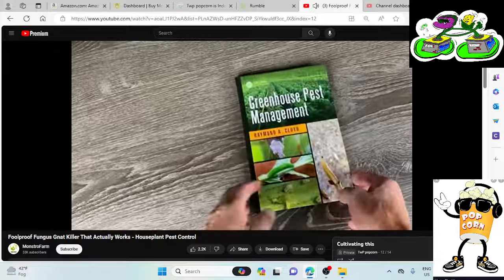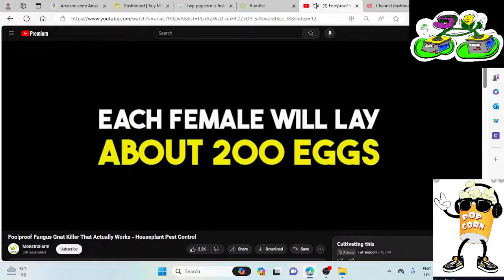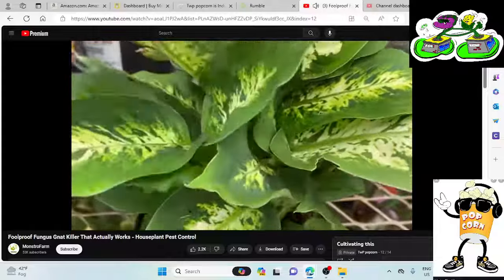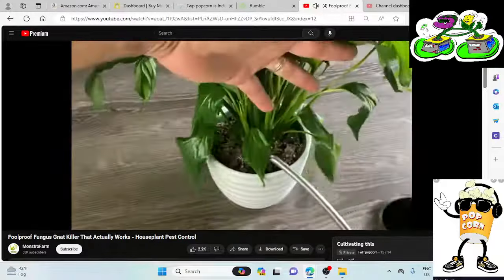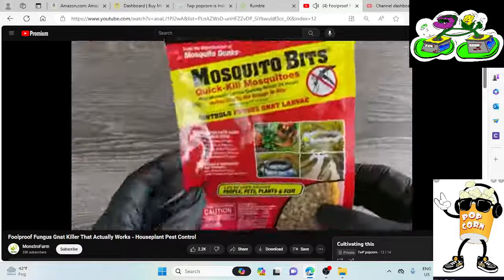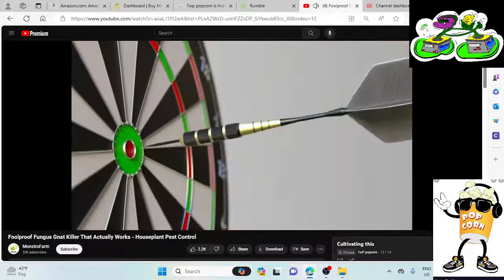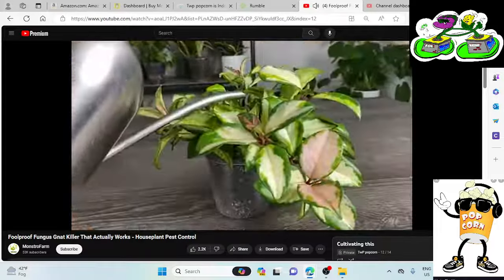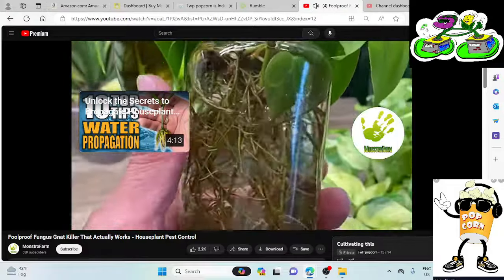team deep water cultivating...fungus gnat removal IPM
Team dwc... deep water cultivating
instagram...team_dwctwp check 4 pre released content if available or daily garden pics

how to videos take my main posts usually and any entertainment material will be posted randomly 2 keep focus on growing indoors. team dwc play list for how to grow info.
we grow and hope you want 2 grow with us team dwc how to content
most things covered go 4 plants in a hydro

The host can be reached on Instagram: @team_dwctwp

 coffe members
@dj izz
@izzy pop
@garden grappler
@creator IQ
@high desert exotics
@beat after beat
@joyax carcueva
@kat lyn
@the j jordam